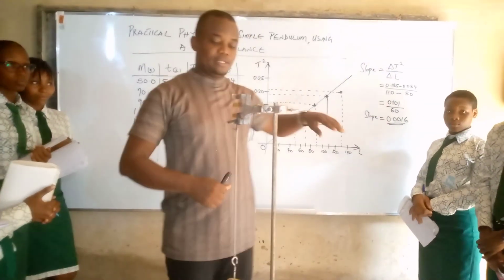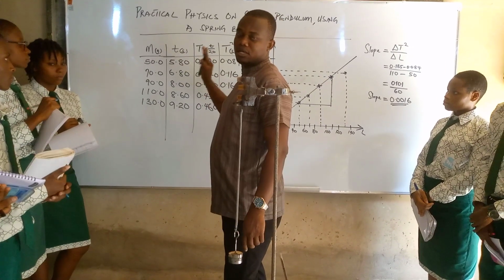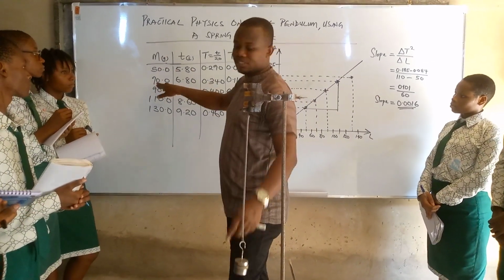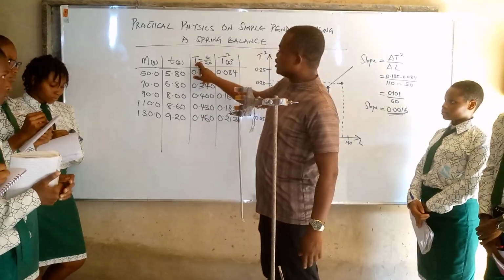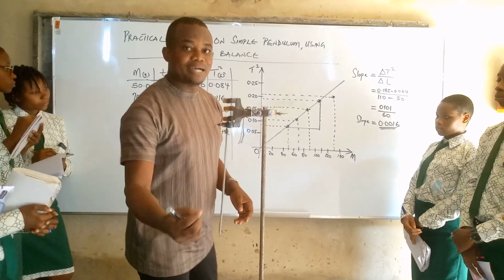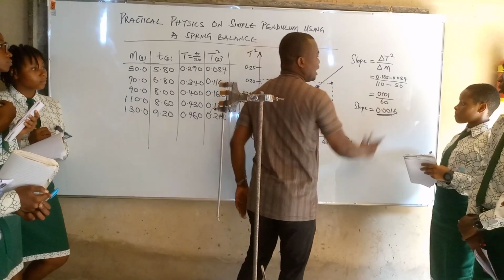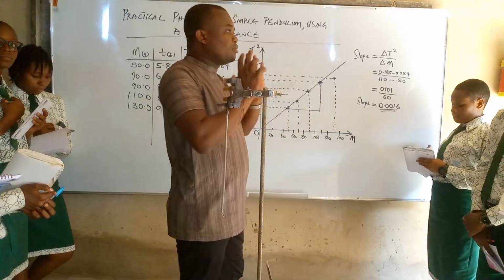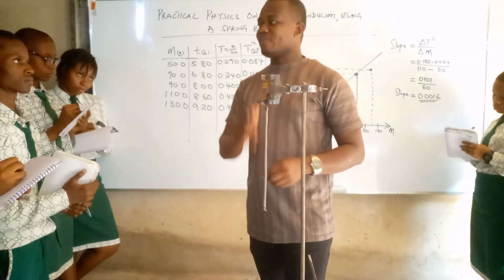Practical physics on simple pendulum using spiral spring